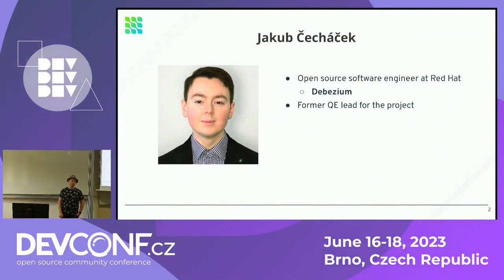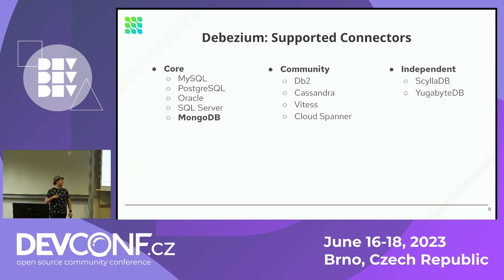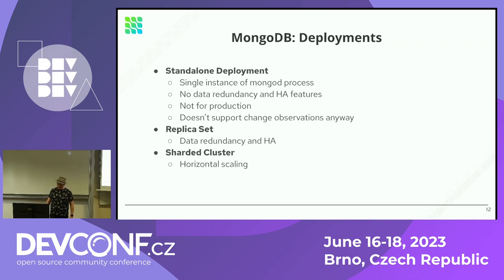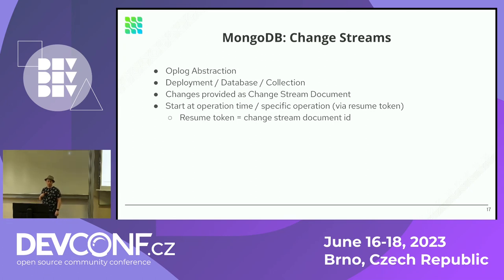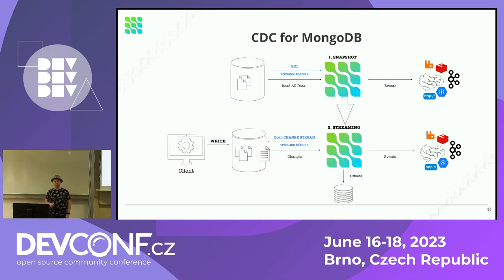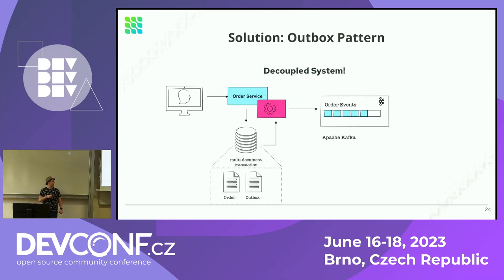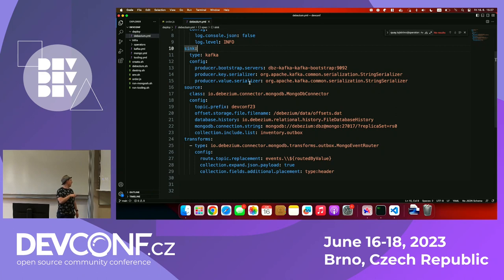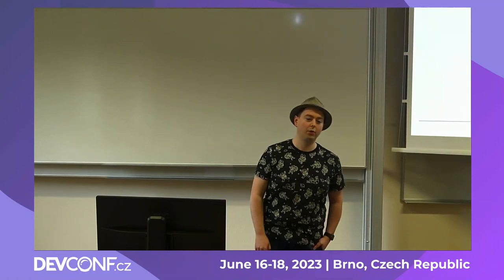Change Data Capture for non relational databases - DevConf.CZ 2023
Speaker(s): Jakub Cechacek

In today's data-driven world, fast and accurate access to data is important. Debezium, a distributed platform for change data capture, is an open source tool for extracting, transforming, and streaming data changes in real-time. Combined with MongoDB, the popular NoSQL database, developers can create a robust data streaming architecture that can scale to meet the needs of any enterprise.

We will explore how Debezium can be used with different MongoDB deployment topologies, such as replica sets or sharded clusters, to capture changes in the database and stream them to downstream systems such as Apache Kafka. We will also showcase how to implement the outbox pattern with Debezium and MongoDB, and how it can help overcome some of the challenges associated with data synchronization.

Attendees will gain insight into how to configure Debezium to work with MongoDB, how to implement the outbox pattern, and how to build a scalable, fault-tolerant data streaming architecture.